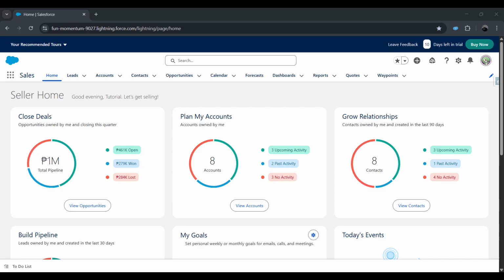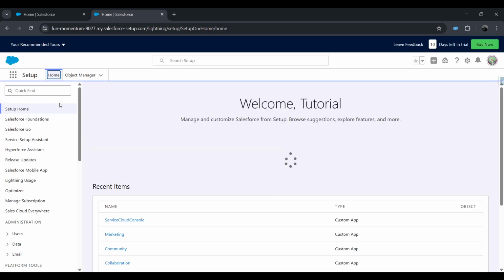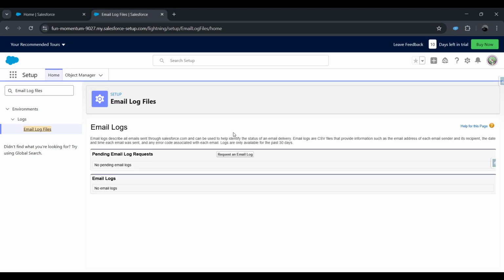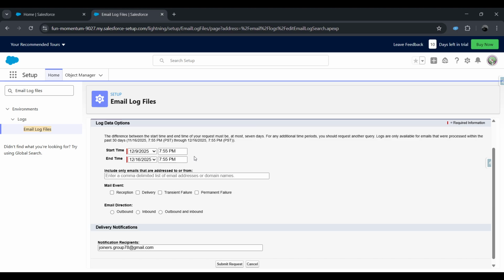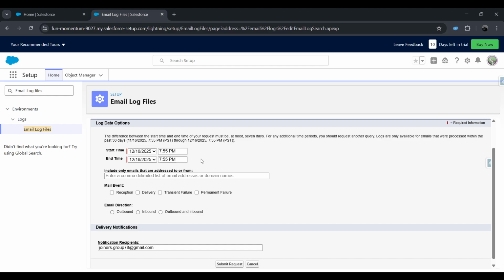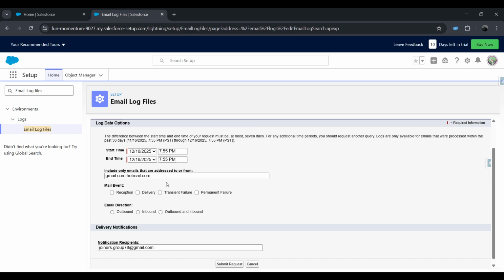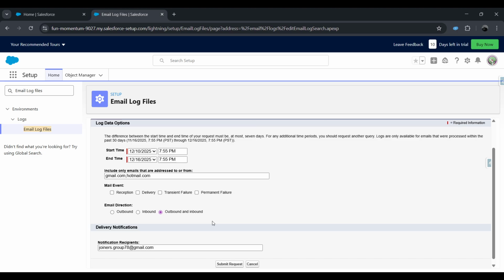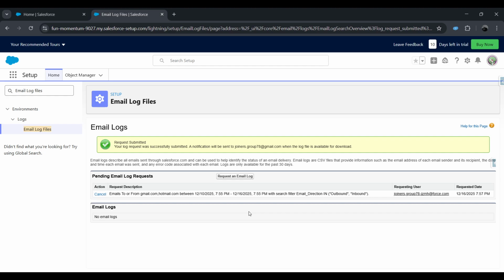How To Check Email Logs In Salesforce (Tutorial 2026)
Along the way, you'll learn how to check email logs Salesforce, Salesforce email log viewing tutorial, find email activity logs Salesforce, access Salesforce email log data, Salesforce email delivery report check, understand Salesforce email logs, Salesforce email log troubleshooting guide, where to see email logs in Salesforce, Salesforce email tracking log details, how to view sent email logs Salesforce, checking email deliverability in Salesforce, explore email message logs Salesforce